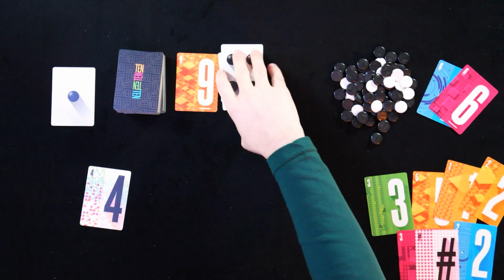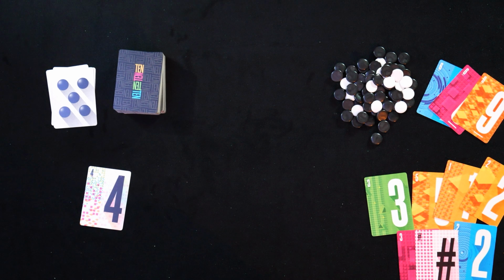Ten Review - Push Your Luck, Auction & Set Collection All In One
TEN is an exciting push-your-luck and auction game for the whole family! Players draw cards one-at-a-time, trying to add as many as they can without exceeding a total value of TEN, or they bust!

Players may push their luck to draw more cards and use currency to buy additional cards in their attempt to build the longest number sequence in each color. When valuable wildcards emerge from the deck, players compete in auctions to obtain them in order to fill gaps in their sequences

TimeStamps:
0:00:00 - Overview
0:05:49 - Ease of Play
0:06:52 - Player Count
0:07:46 - What I Like
0:10:02 - What I Didn't Like
0:10:49 - What I Can See Others Not Liking
0:12:27 - Final Thoughts
0:13:13 - Recommendations

5.0 - My absolutely favorite games. You can pry them out of my cold dead hands.
4.5 - Love this game! At the same time missing something that would make it a 5. Could be hard to table, lacking variability, a little light, etc.
4.0 - Really great game, almost always keeping, although has meaningful complaints as to what takes away from the experience.
3.5 - Really enjoyed, don't love it, may lose out to better games but the idea of never playing again is a bit sad.
3.0 - A good game, would play and suggest with the right people, if I never played it again wouldn't lose any sleep.
2.5 - A game I'd play again , but will never suggest it myself
2.0 - A game I don't want to play again
1.5 - A game I can't find any reason to recommend
1.0 - A game that is just bad.